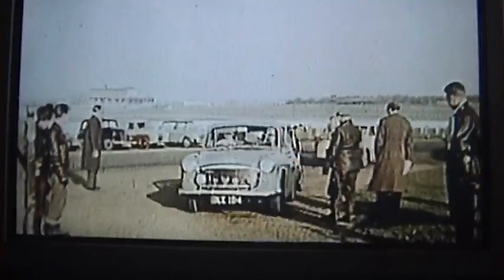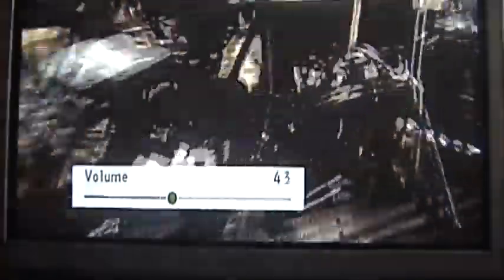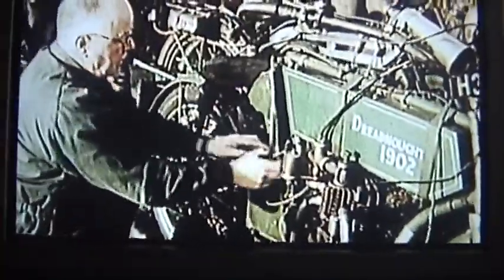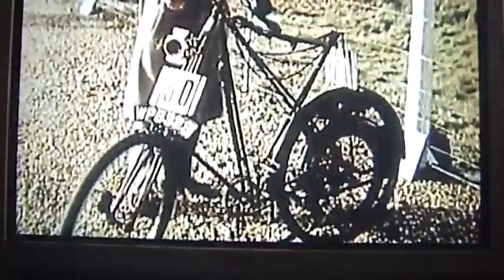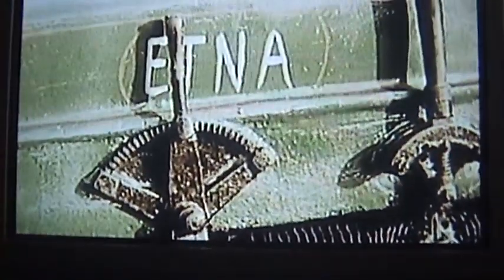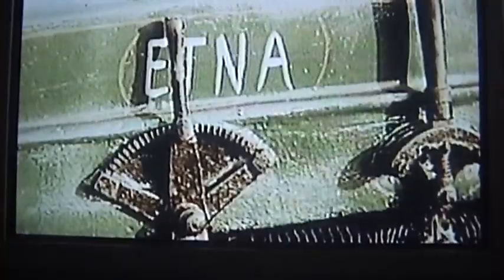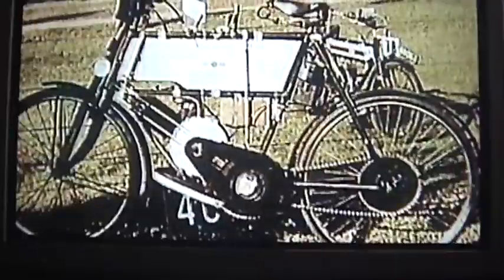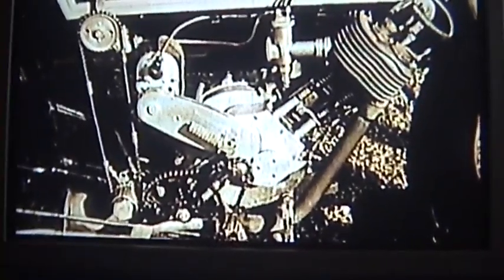Pioneer Run 1961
I can't remember how we acquired this video. It was obviously filmed from someones TV. It's a fantastic piece of motorcycling history.